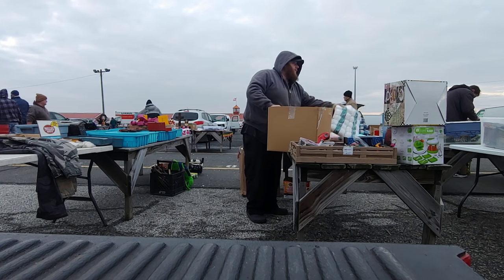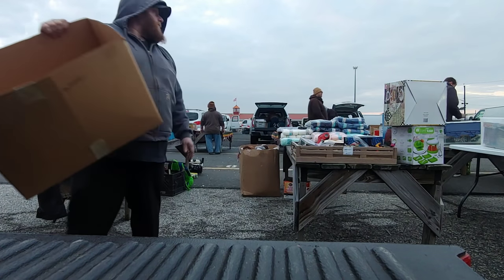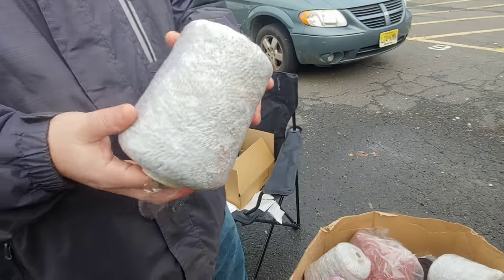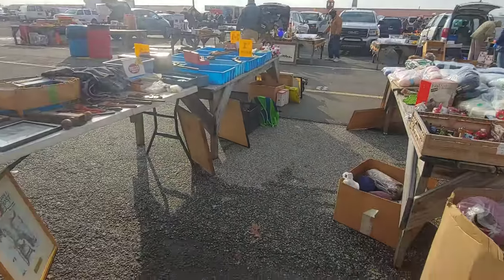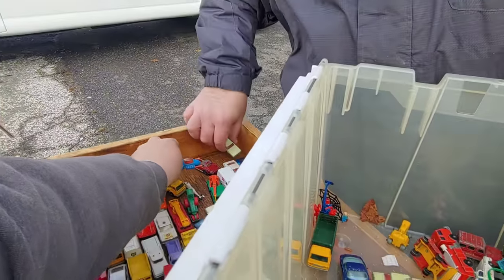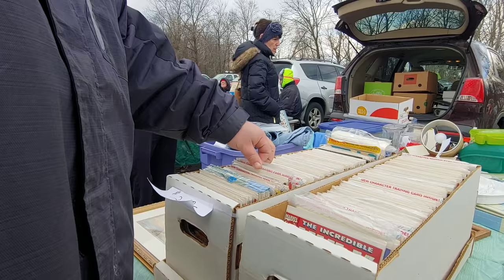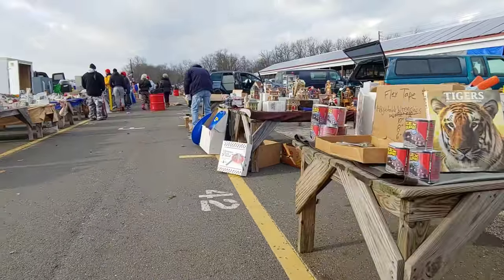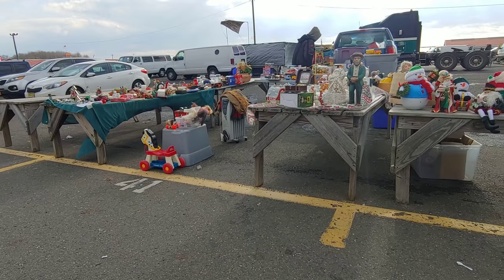Flea markets the end is near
Heading out early Sunday morning to sell at the Columbus flea market

Resale repurpose recycle upcycle flea market estate sale garage sale yard sale trash to cash Collectibles antiques art oil paintings lithographs photography crafting